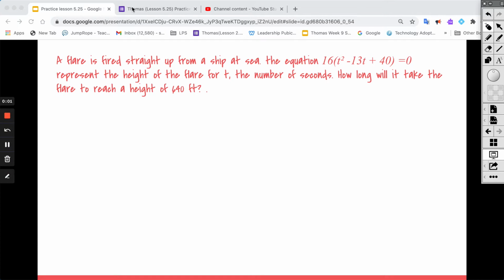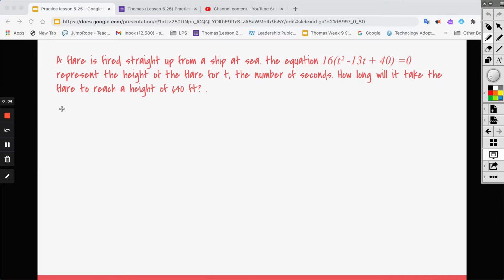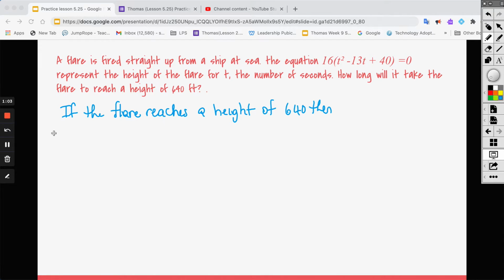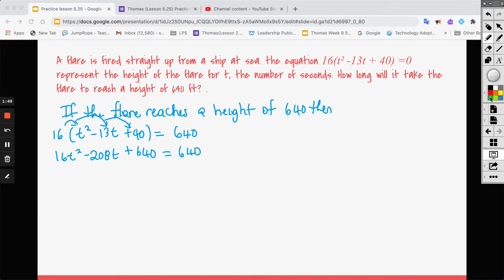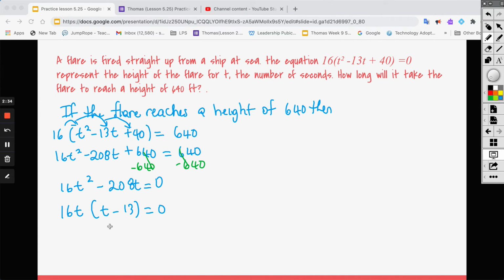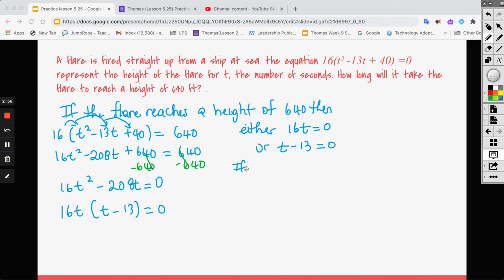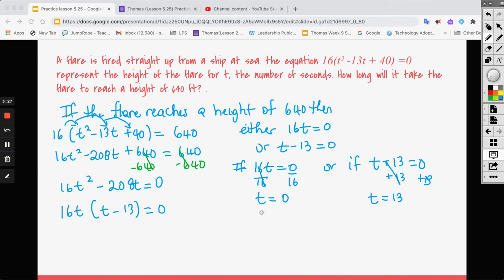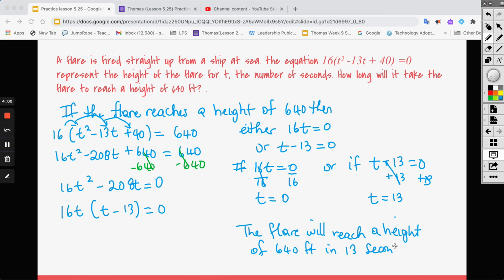Lesson 5.25 Q7 Explanation